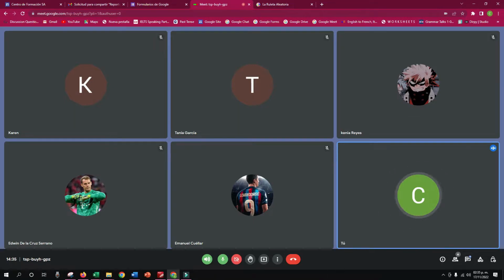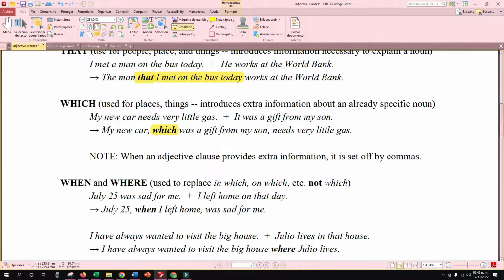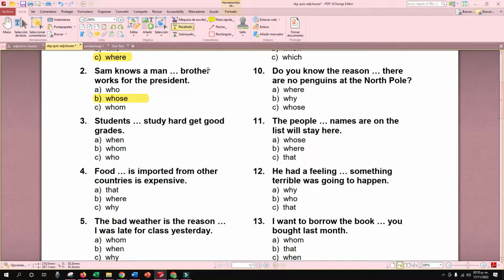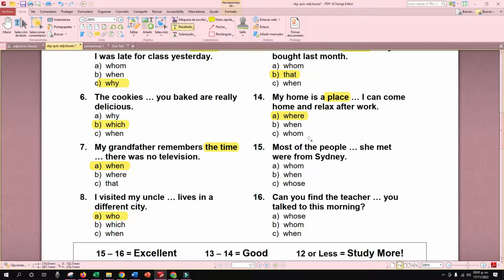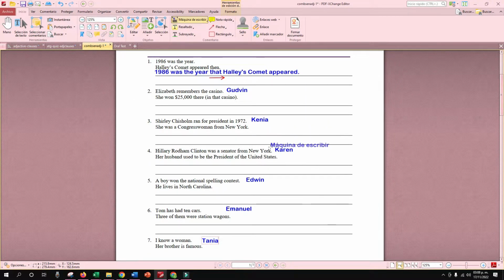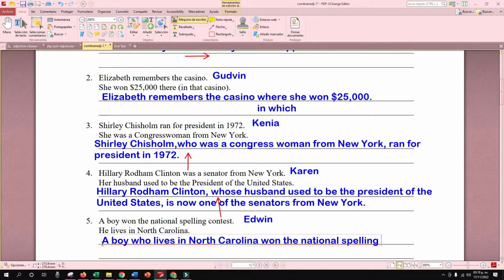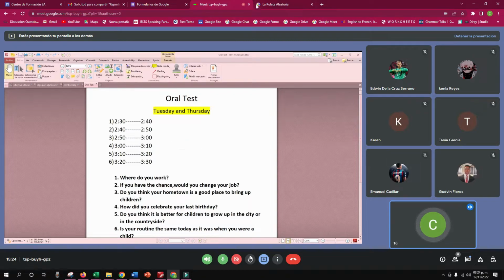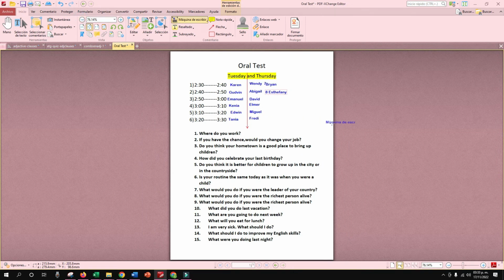32th Class Group 3 17/ 11/ 22